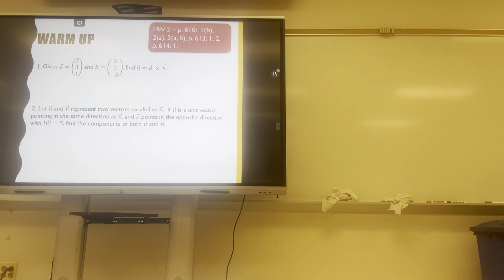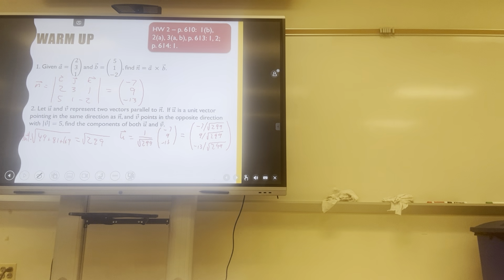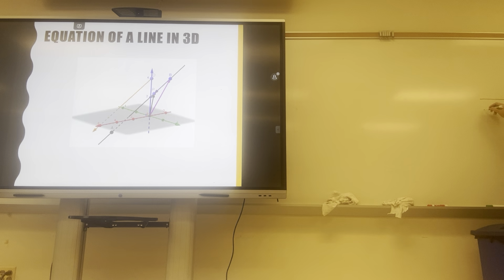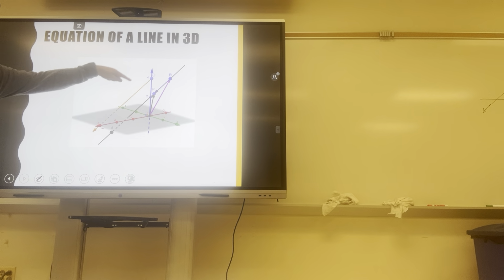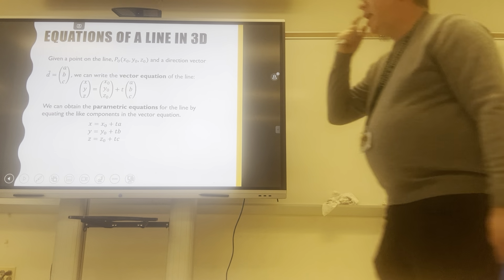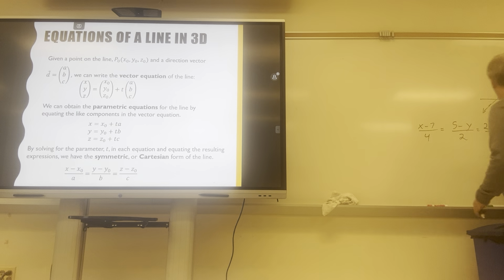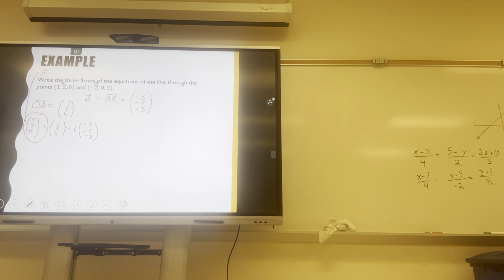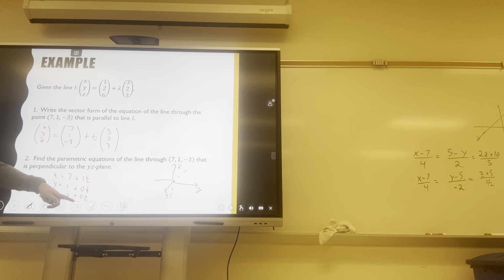Vectors Day 2: Equations of Lines